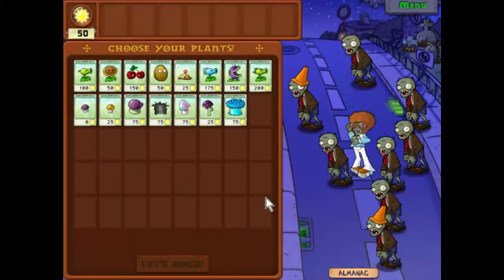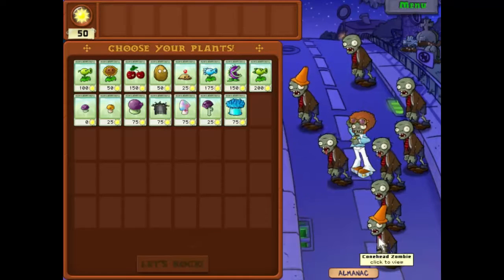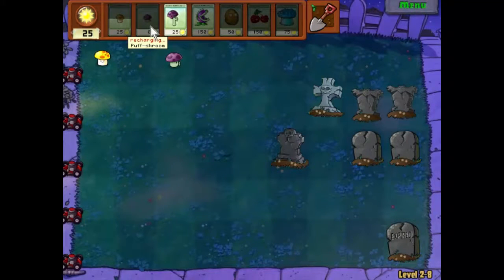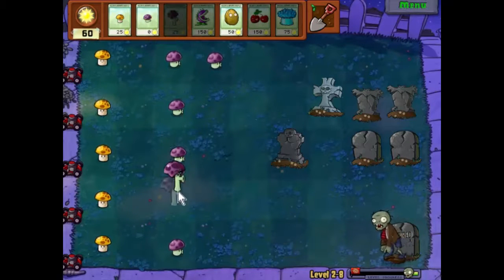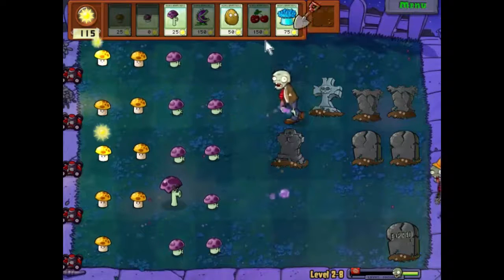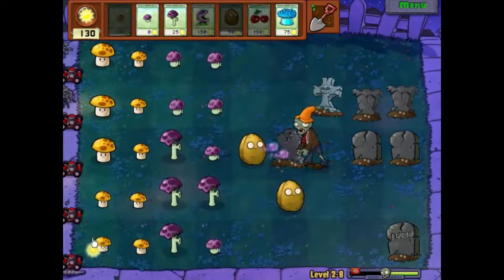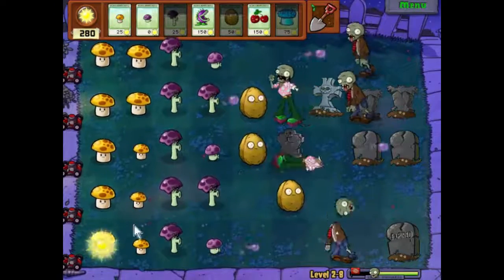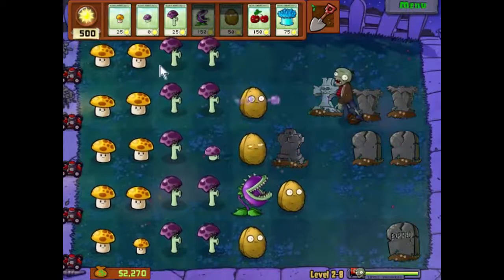Plants vs Zombies, Episode 15 - Disco Stu